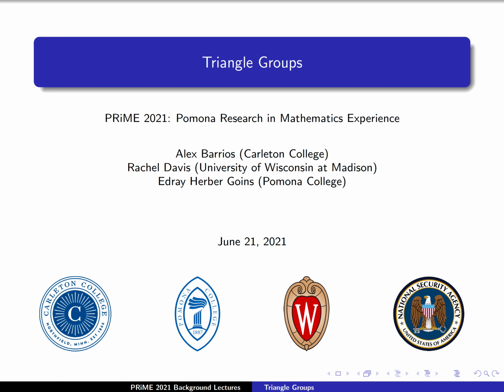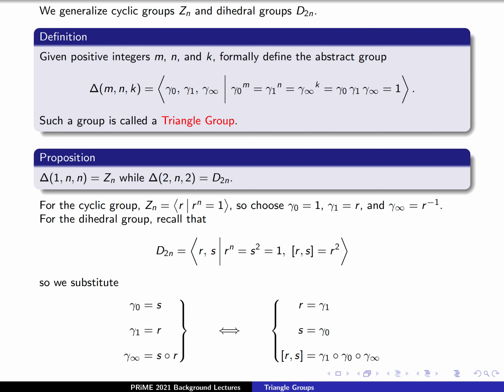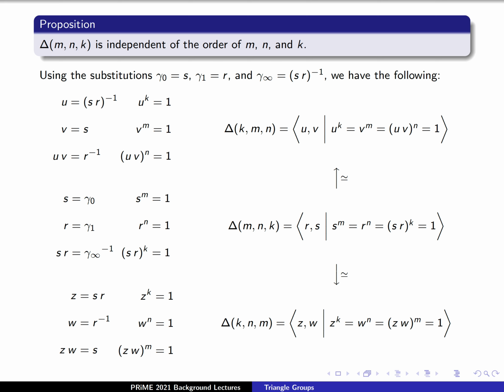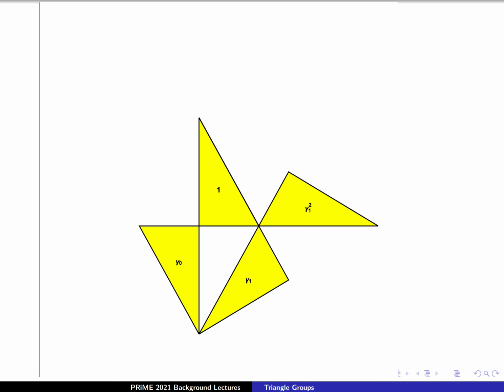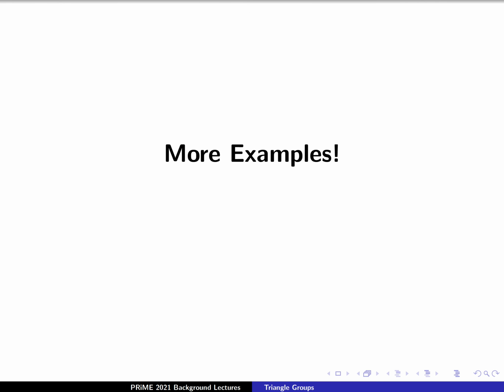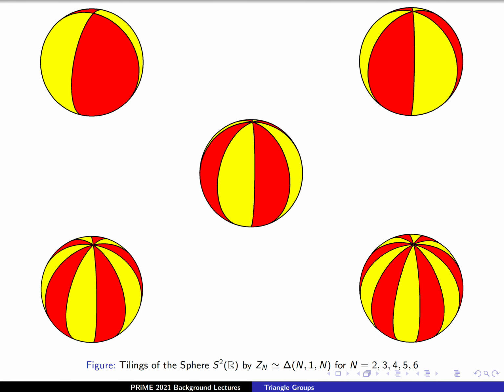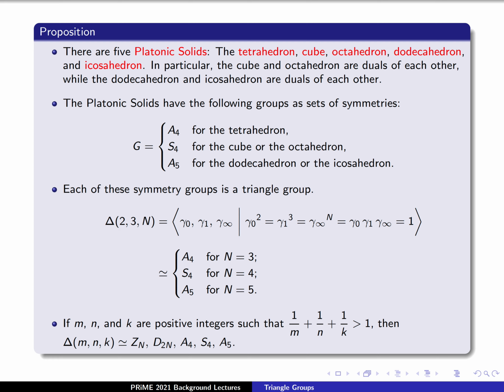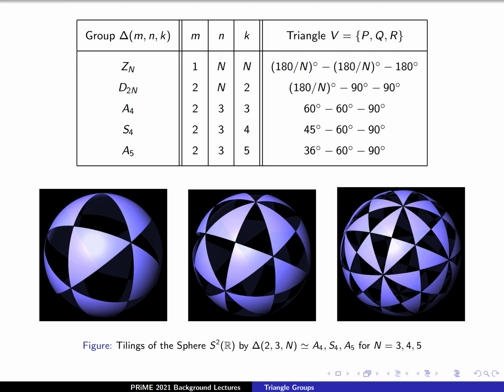Lesson #9: Triangle Groups